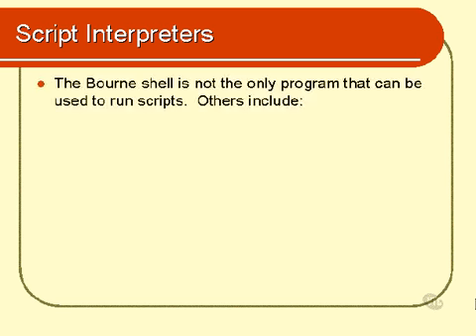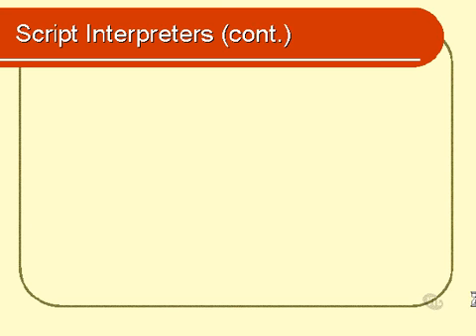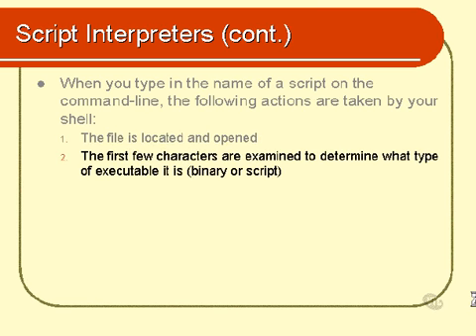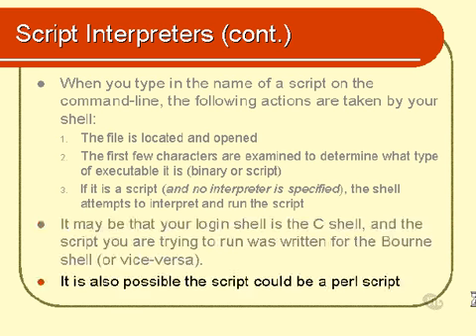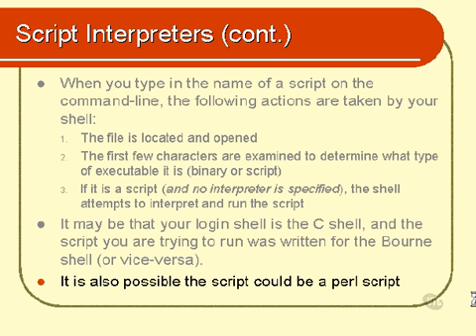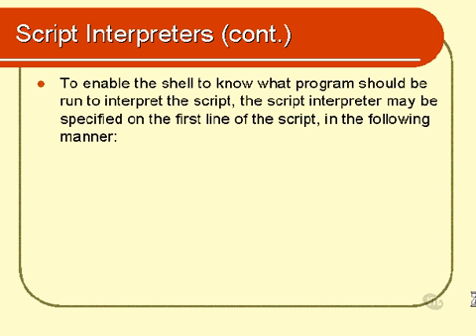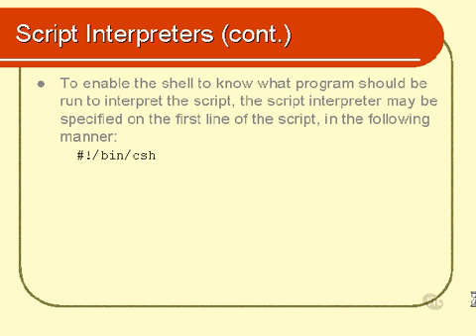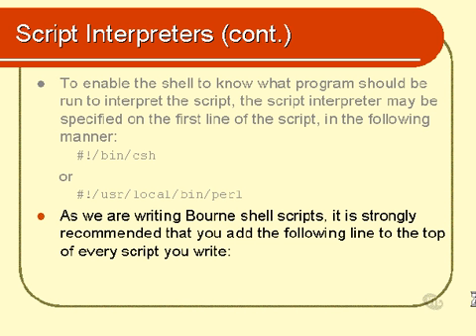Shell script Course learning : Part17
Script Interpreters shell script